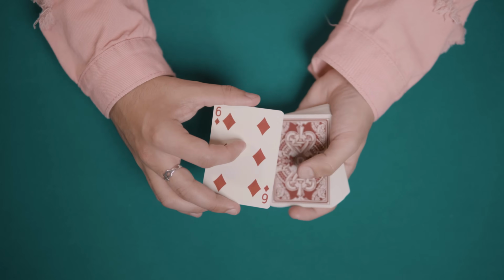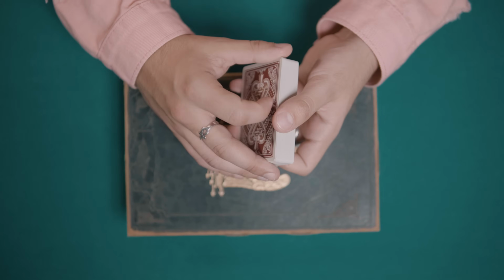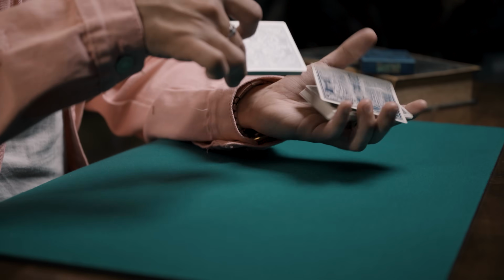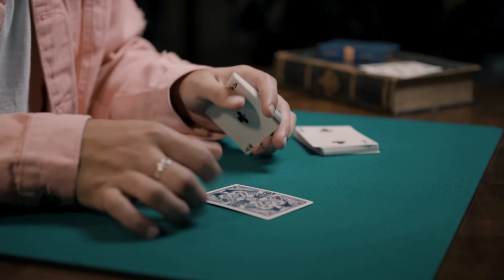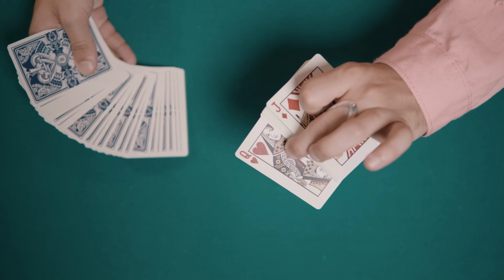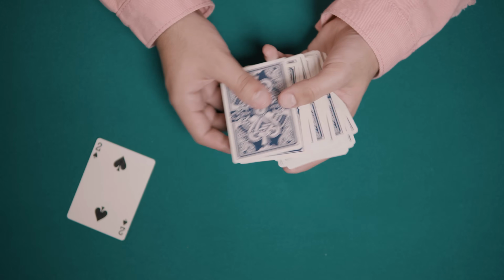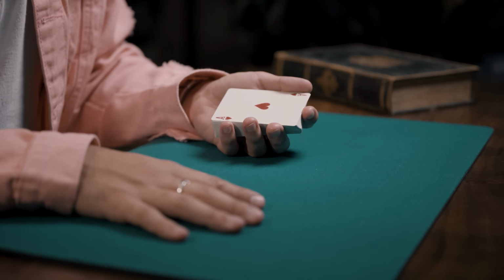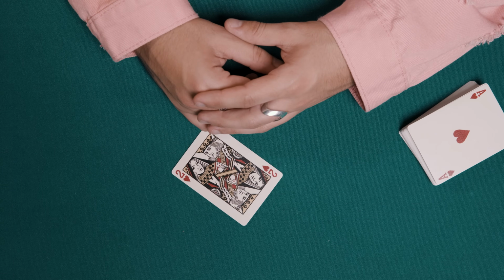Gaff Deck Masterclass Magic Tutorial with Pigcake featuring the Parlour Playing Cards Gaff Pack.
In this bonus content video Youtuber and Magician Pigcake gives us a Gaff Deck Masterclass and shows us techniques and tricks used with just about any Gaff Cards by going through the multiple uses of the cards in The Parlour Gaff pack.

Table of Contents:
0:00 Coming Up
0:34 Pigcake Intro
1:35 AoC/6oD Shatter Card
7:05 Alternate Move with Shatter Card
10:58 6oC/QoH Combo Card
13:47 Double Face Aces/Indifferent Cards
18:20 Double Backers
22:33 KoD with 2oS Reveal
24:00 Blank Cards
26:46 Super Hearts Combo Court Card
32:01 Diagonal Split Back Card
32:26 Pigcake Outro
33:12 TGW Sign Off

Want to help take the TGW channel up a notch? Here is my TGW Channel Upgrade Gear Wishlist:

Like the T-Shirts I wear?

Items you may like:

The Close-Up Pads/Mats I use
How I Store my Card Decks
Nixie Tube Clock
Bluetooth Gramophone
Tiny Easels I use for Decks
Acrylic Playing Card Display Case
Edison Bulb Lamp
Flameless Candles

Gear I use:

Main Camera
'Bigger' Camera
Favorite Lens
2nd Favorite Lens
Audio Recorder
Main LED Lamps
Best Affordable Light Modifier/Softbox
Fluid Head
Overhead Rig/Mini Jib
Best Camera Bag

for all the latest in Playing Card News.

Patrons:
Aaron Coles
Balázs Szögi
Brad Bailey
Brett Gray
Flex Deck Playing Cards
Gabriel Cordova
Grant T
Heather Canik
Joseph N. De Vera
Josue Feliciano
Passione Playing Cards
Richard Carlsson
Rob Burns
Roope Lötjönen
Sean Ferguson
Simafication
Stockholm17
Will Roya